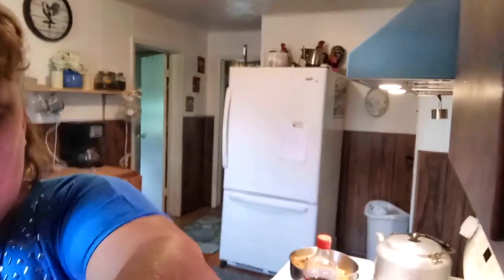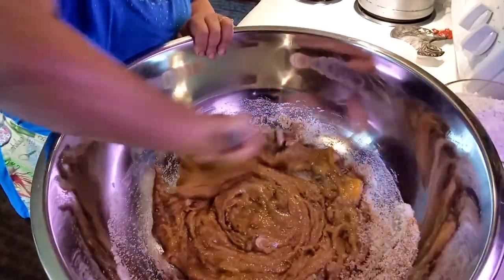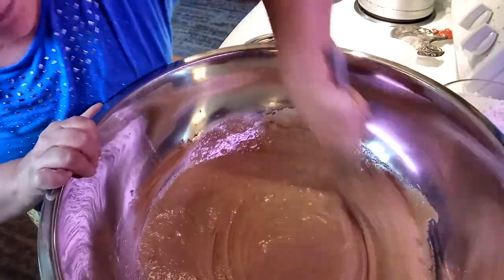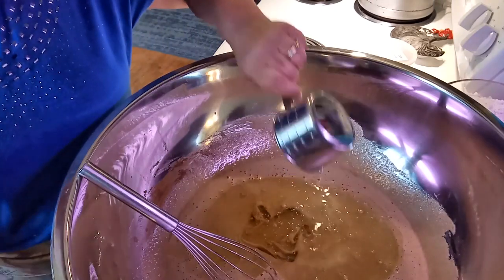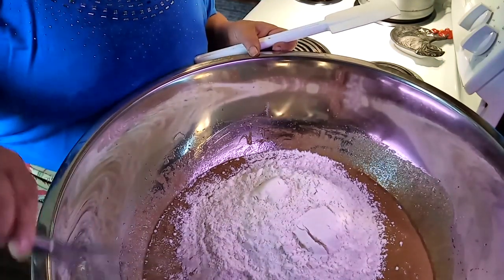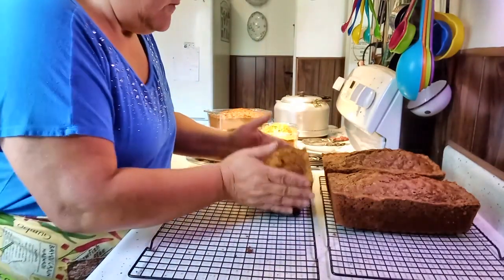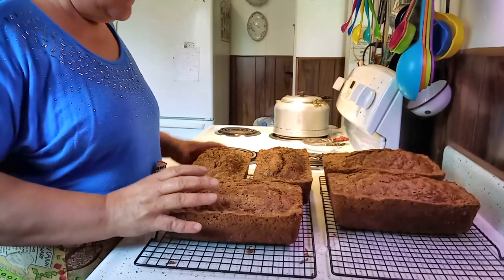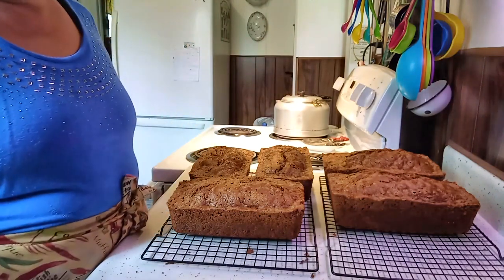Classic Zucchini Bread | Freezer Friendly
Ingredients for single batch:
3 C. Flour
1 tsp. Salt
1 tsp. Baking Soda
1 tsp. Baking Powder
1 T Cinnamon
3 Eggs
1 C. Oil
1-1/4 C. Sugar
1 C. Brown Sugar
1 T. Vanilla
3 C. Grated zucchini

Snail Mail :
Renea wayna
Kaleva, MI.
49645